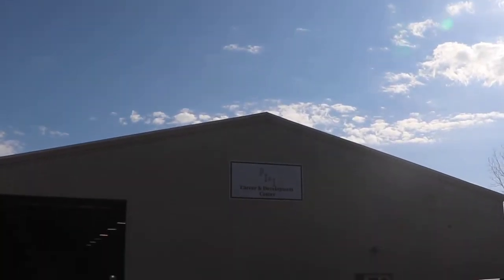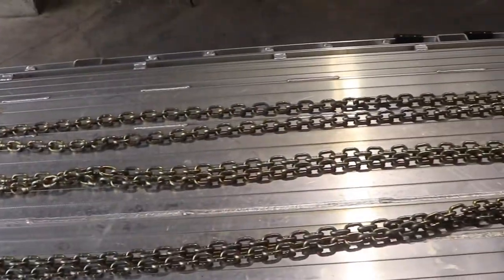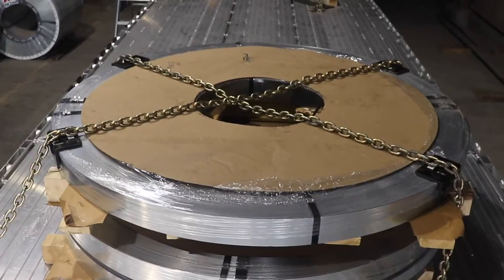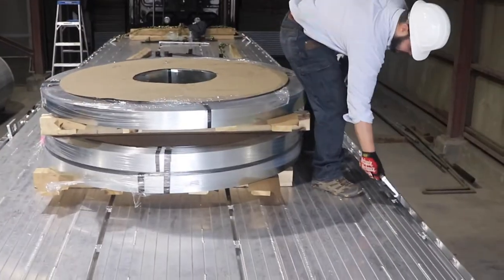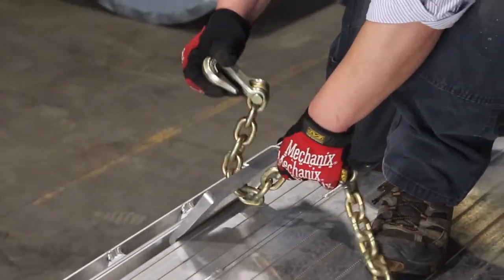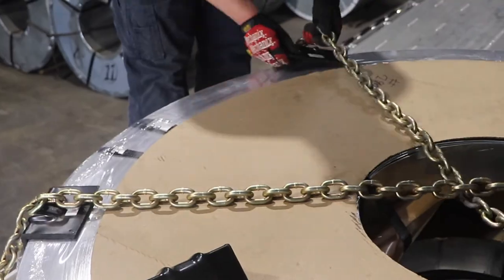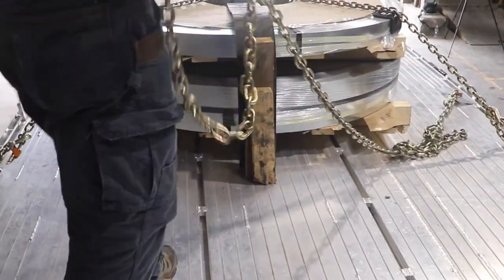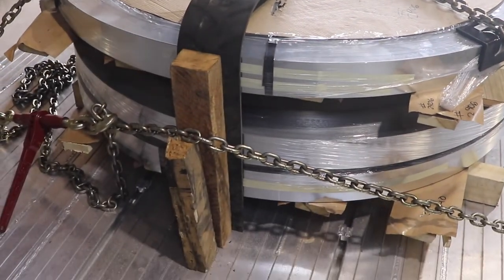Proper Skidded Coil Placement & Securement.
Proper Skidded Coil Placement and Securement.
THANK YOU to Specialty Strip of Masury Oh for location and material.